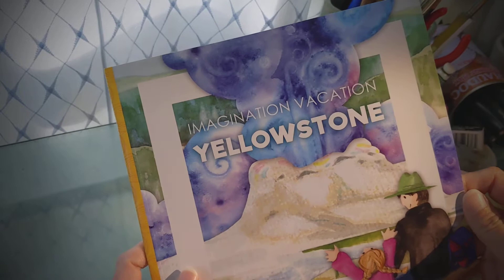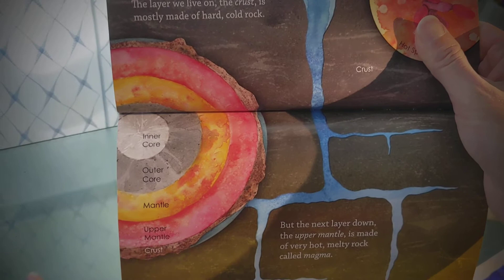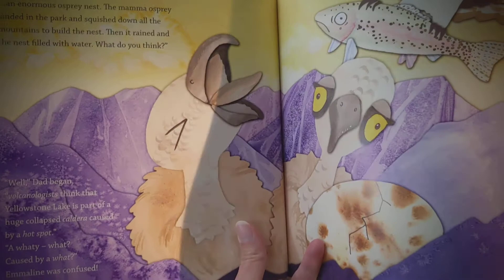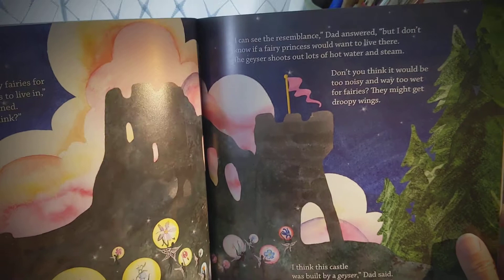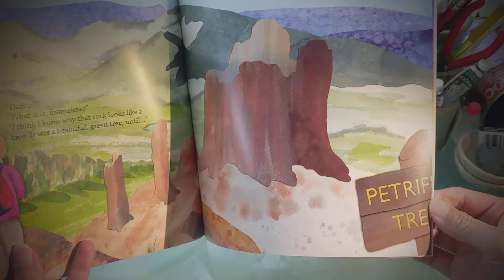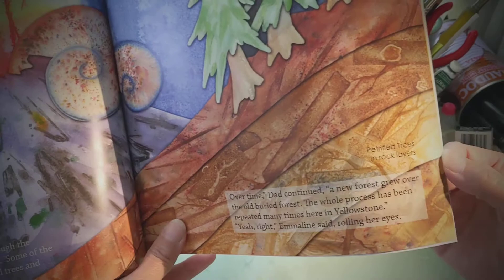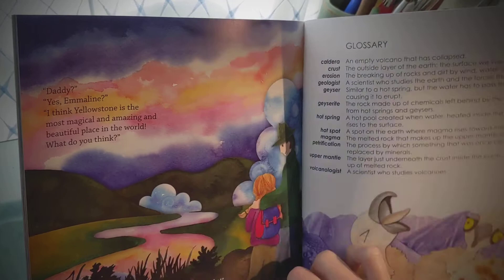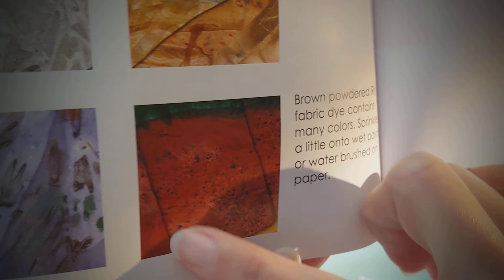Imagination Vacation Yellowstone